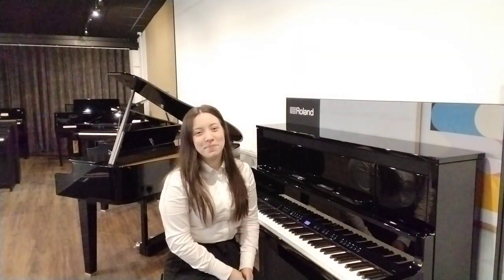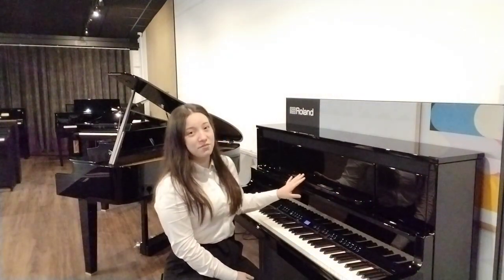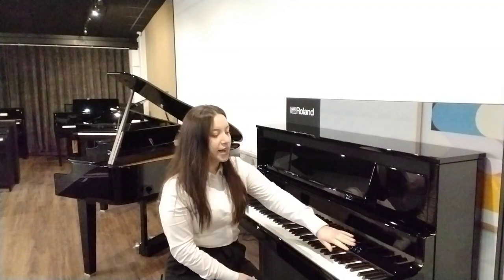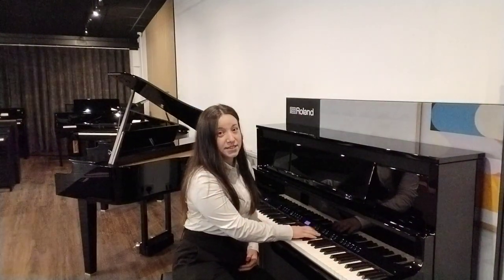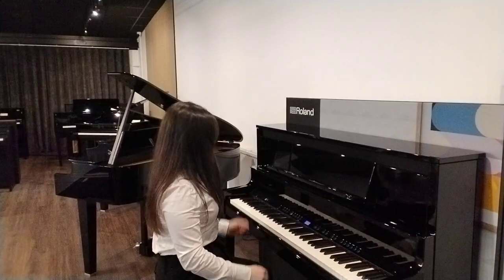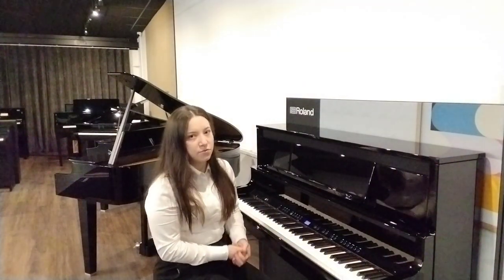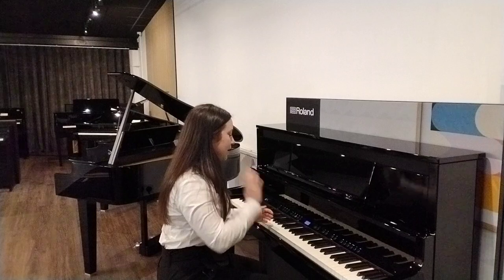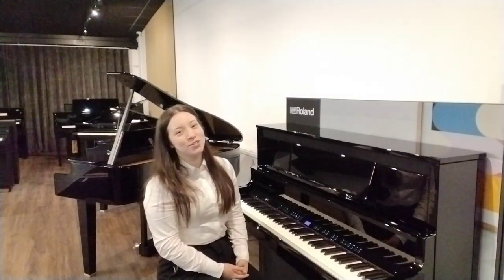Roland LX9 Digital Piano Demonstration & Review | Rimmers Music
Here we have Hannah Jones showing you why you need to buy this excellent Roland LX9 Digital Piano.

Replacing the already fantastic Roland LX708, you can look forward to experiencing a wealth of the very latest features and updates. The latest Piano Reality Modeling Engine provides and most intricate and dynamic playing experience that you have experienced in a digital instrument. The discrete smart touch panel communicates all of the essential information to the player, whilst not distracting from your playing experience. This really is a flagship instrument in every sense.
Hannah - Rimmers Music